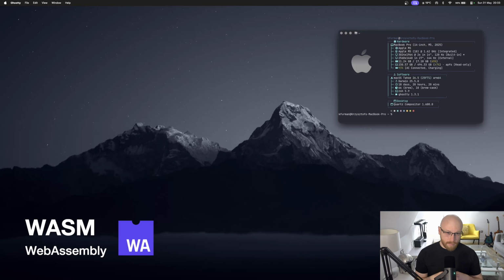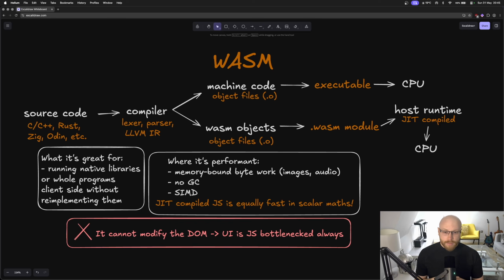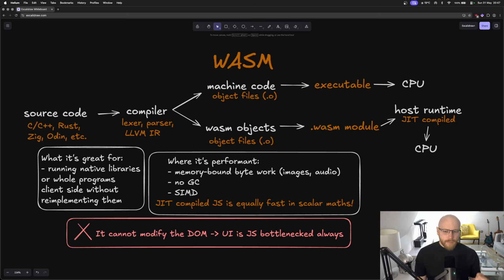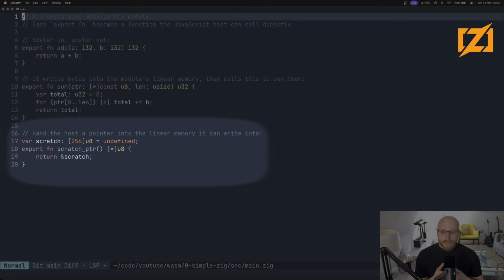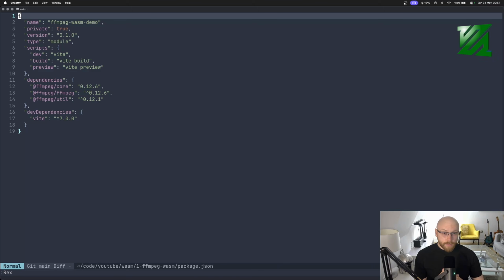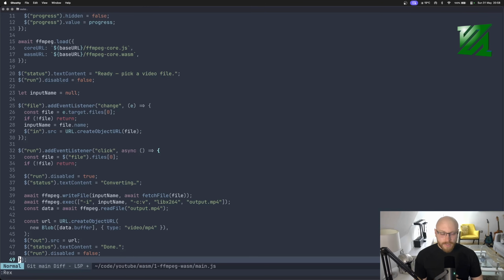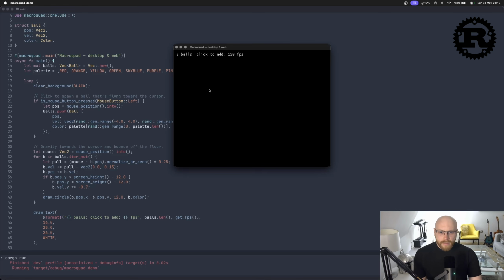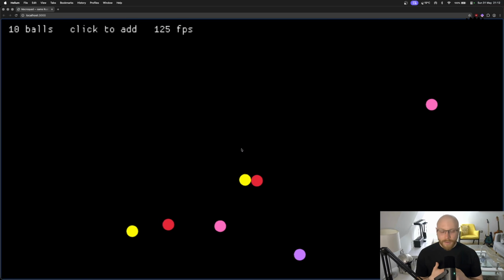Nerding Out About: WebAssembly (WASM)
Listen to a senior dev with a PhD in particle physics rant about programming.
Today's topic: WebAssembly (WASM)

0:00 Intro
0:34 What is WASM?
3:44 Calling functions from a WASM module (Zig)
6:45 FFMPEG through WASM
8:49 Desktop app in the browser